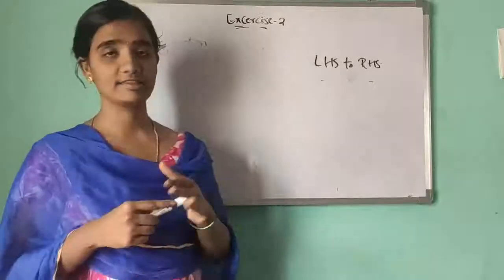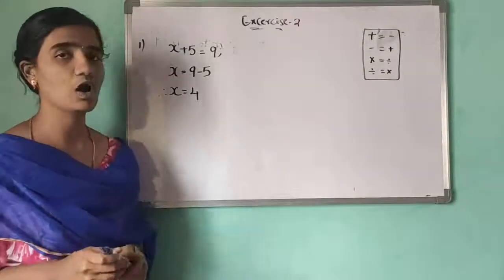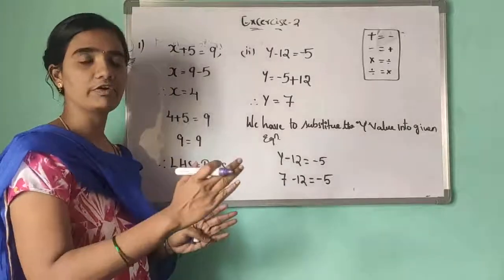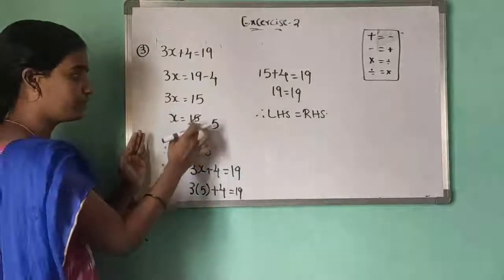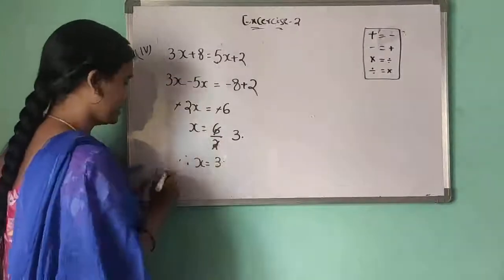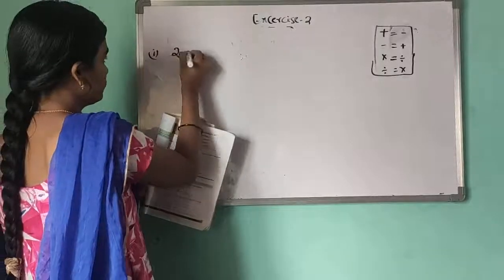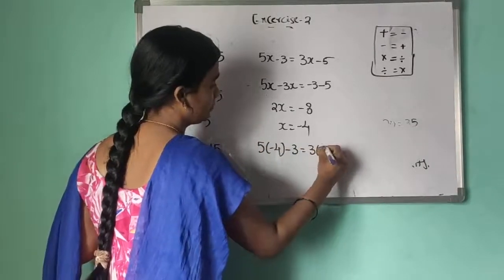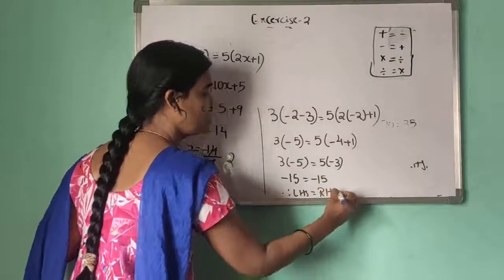7th chp3,simple equations part4